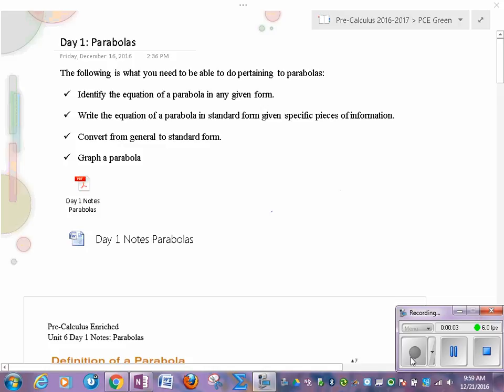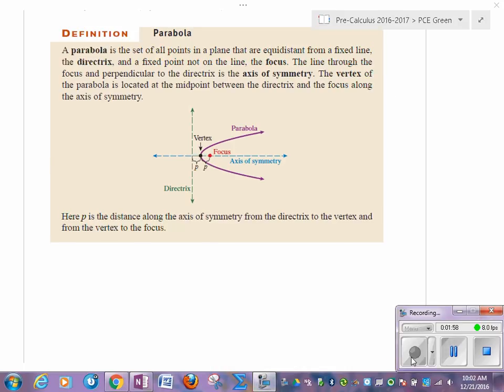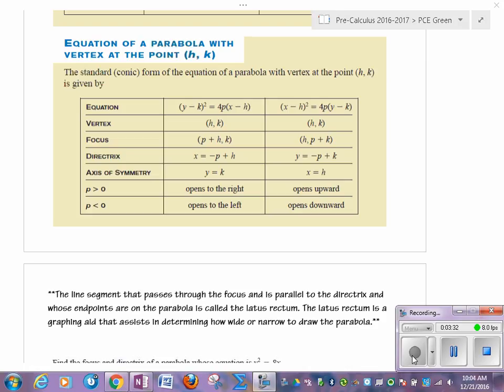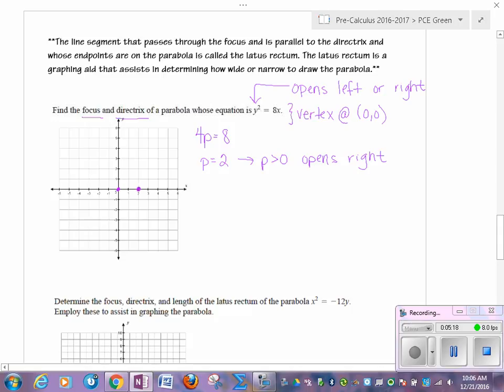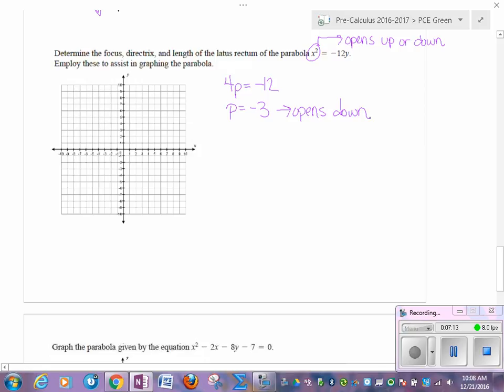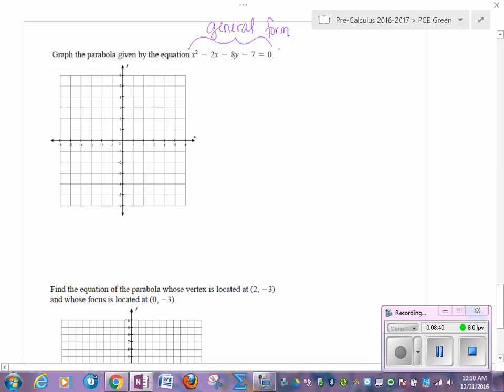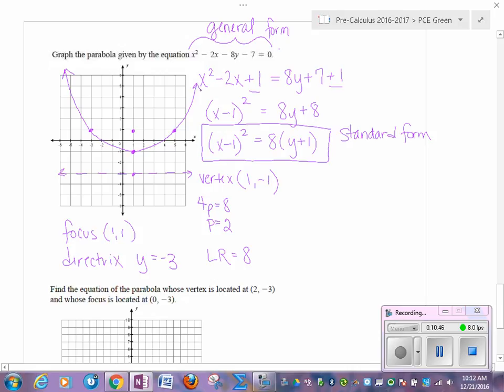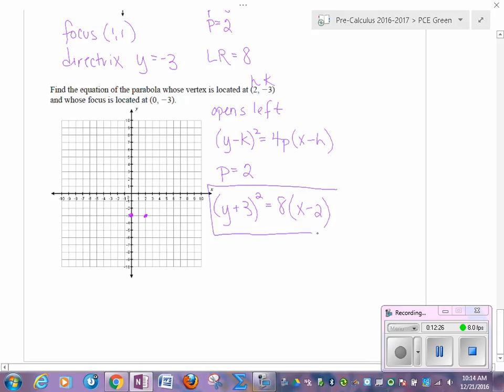Day 1 Parabolas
This video introduces parabolas that are not functions in addition to parabolas that are functions.